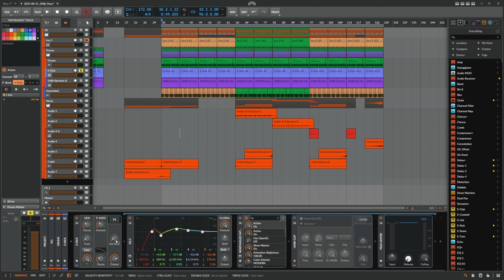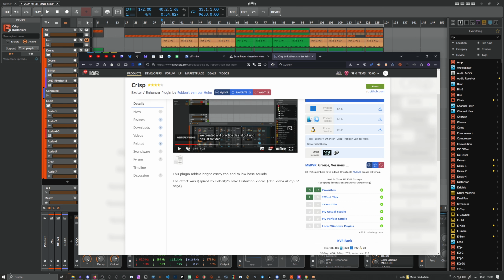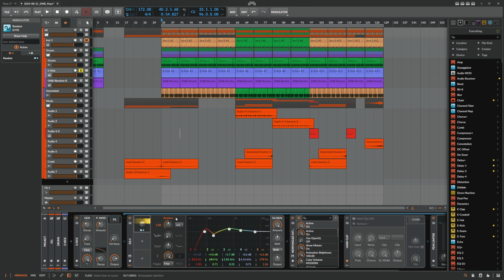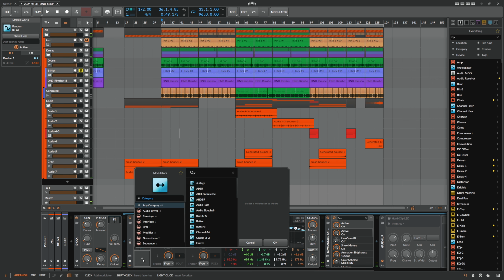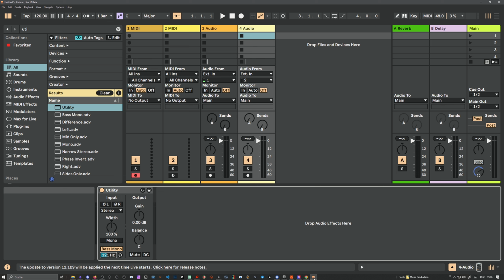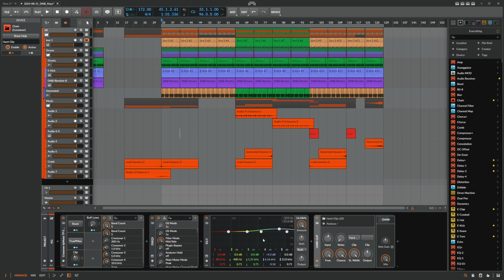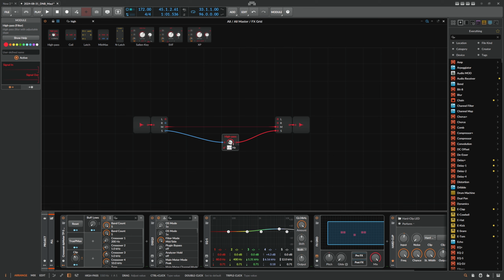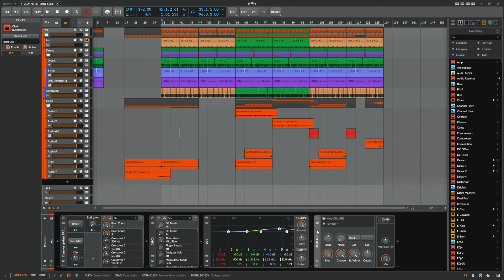Crisp, Fake Distortion with EQ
Fake Distortion or Crisp? Here is another way of adding quick textures to sounds. Also in this video, make something mono below a certain frequency.